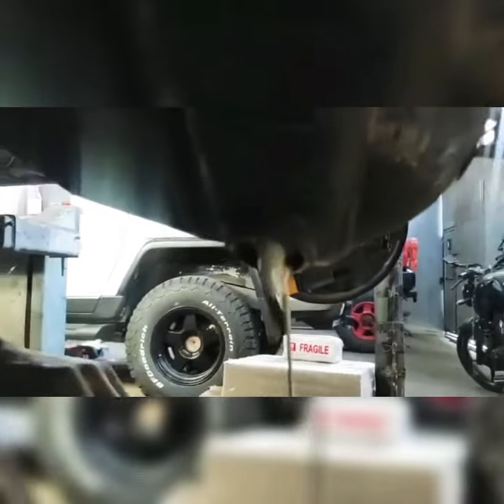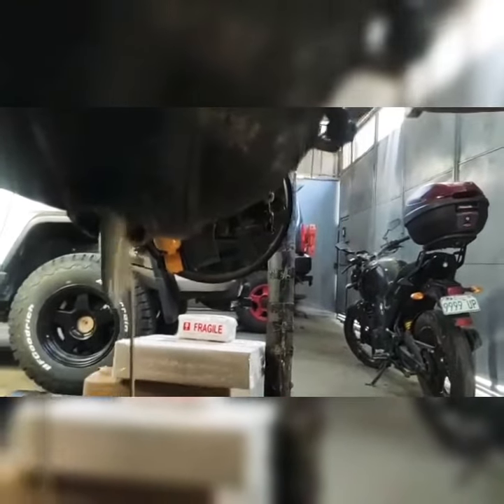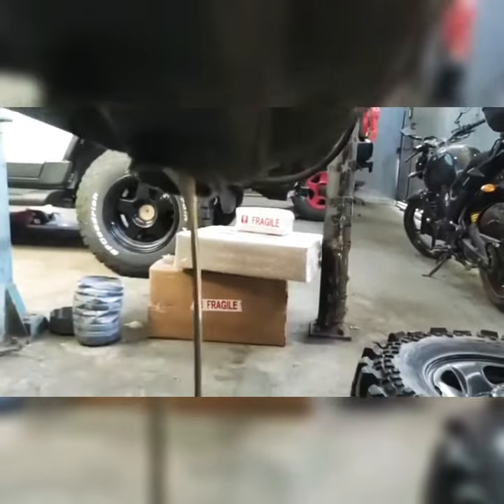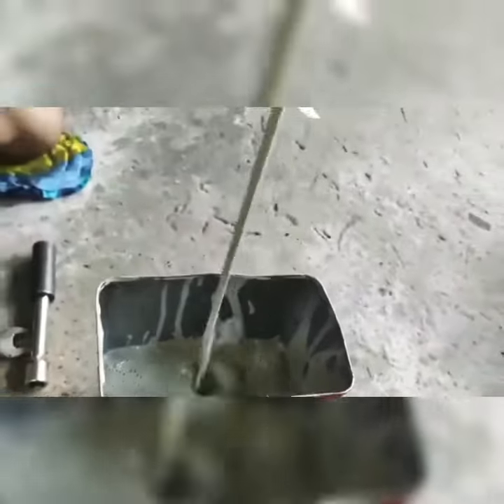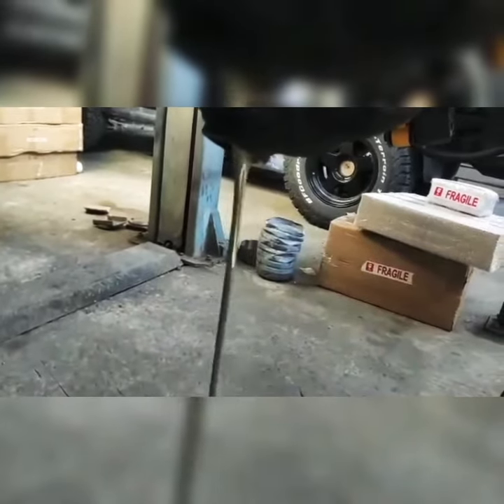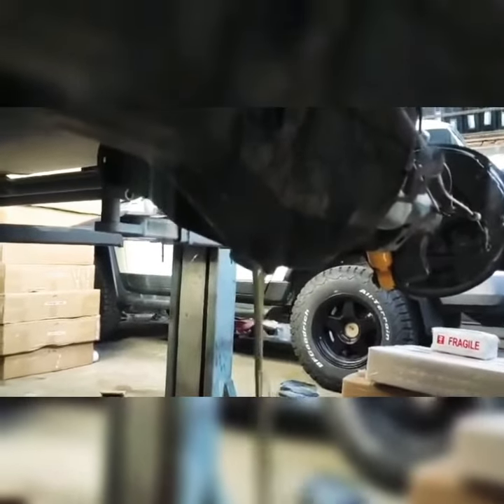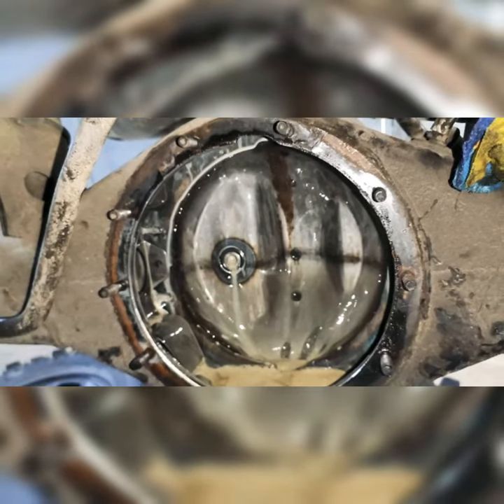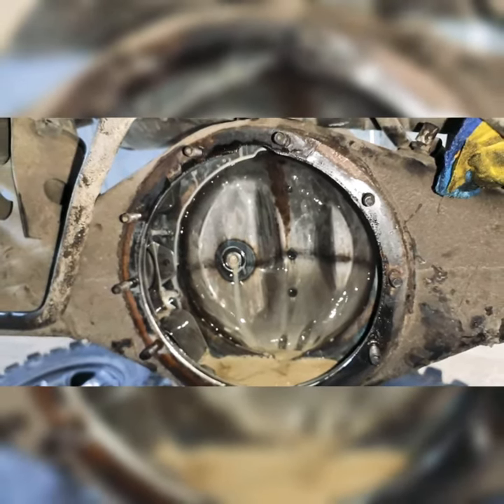what happens to your differential oil when it is contaminated with water.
This is what happens when you do river crossings and you don't have a differential breather installed.
The diffrential breather is a cheap upgrade that most offroaders often overlook.